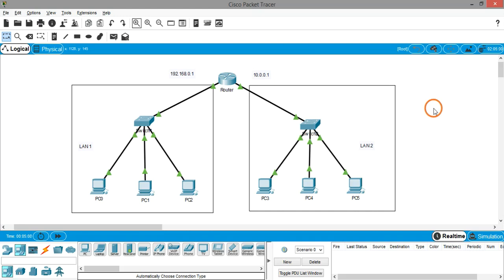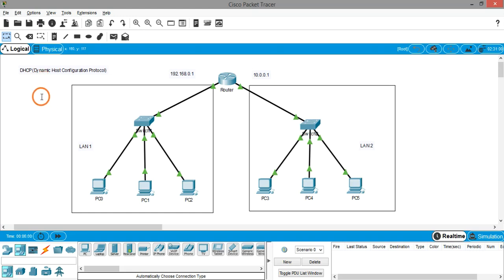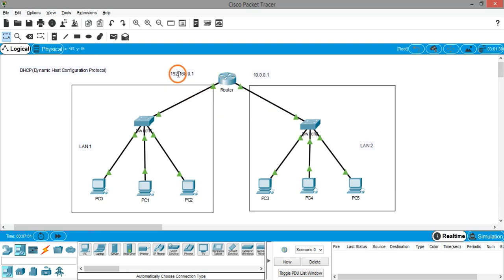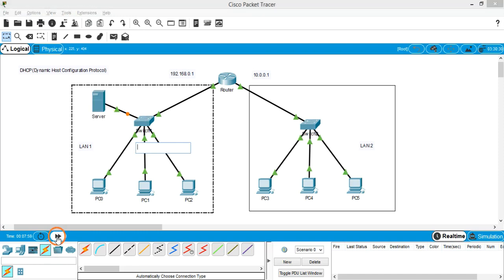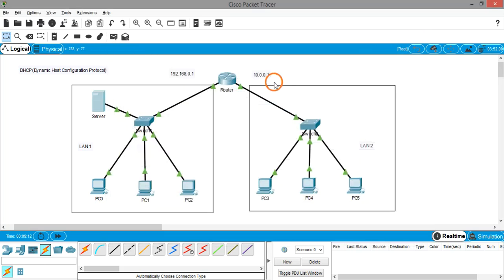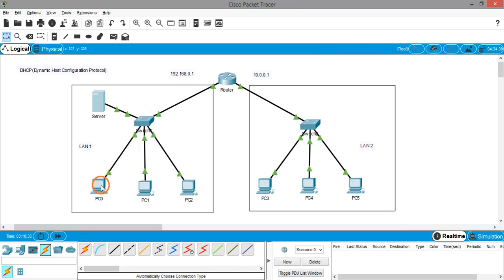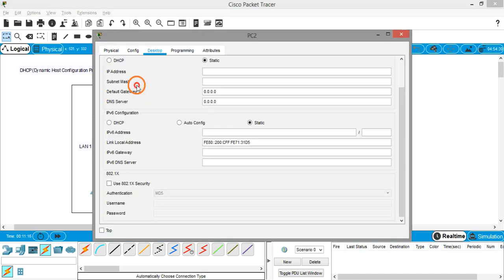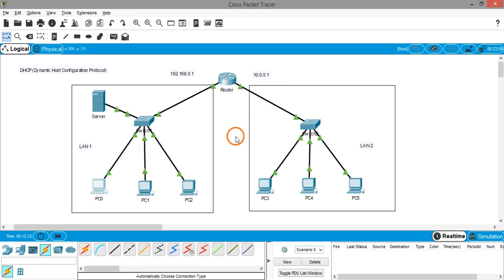Configuring DHCP on a Server in Cisco Packet Tracer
In this video we will learn how to create or start DHCP service in a LAN using a separate server in Cisco Packet Tracer. DHCP is a application layer protocol which is used to assign IP addresses to the devices in a network automatically.

*Social Links*